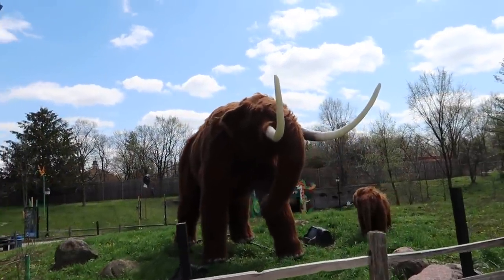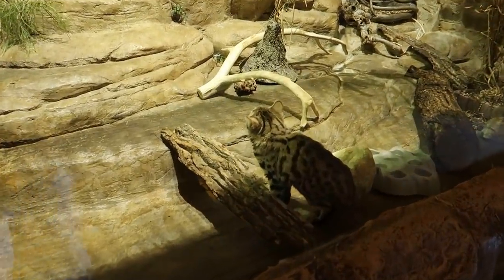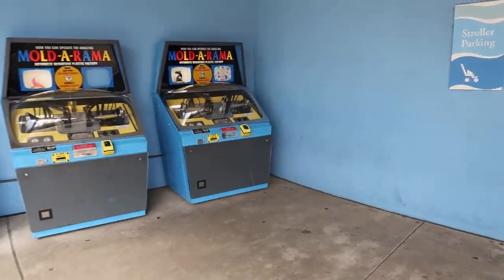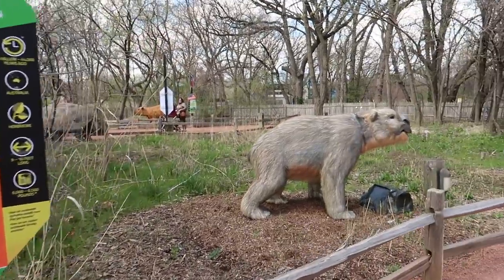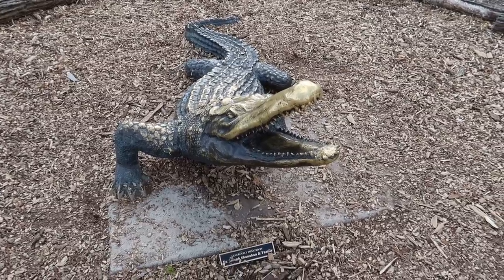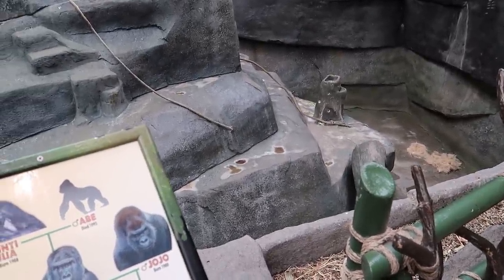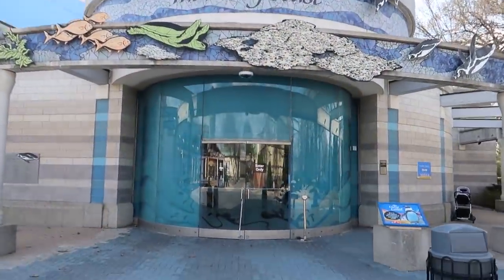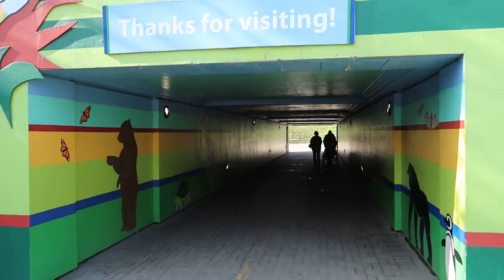Ice Age Giants at Brookfield Zoo - Giant Animatronic Creatures - Plus Mold-a-Ramas